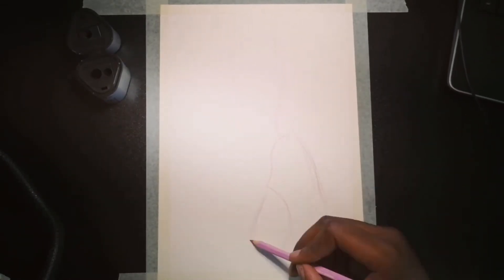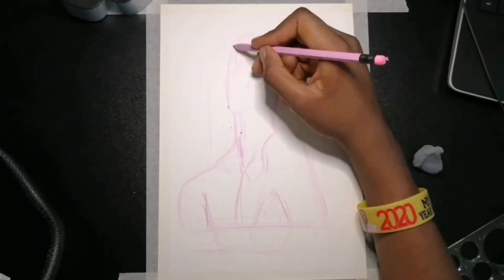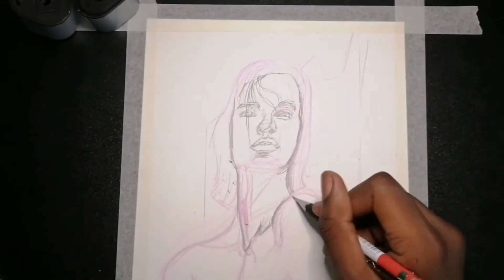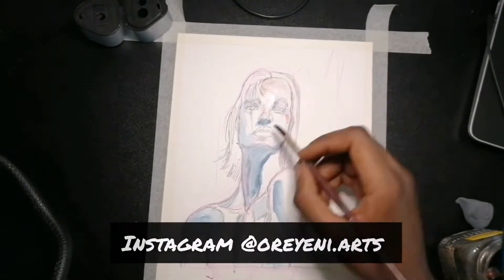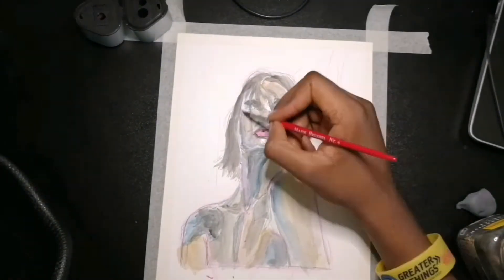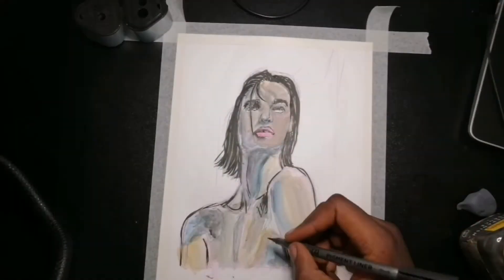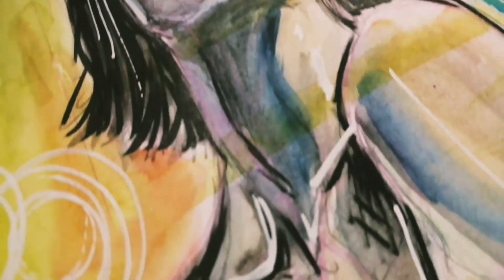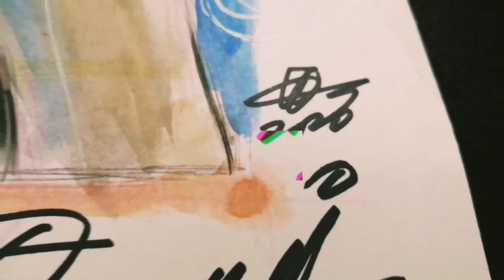Pinterest paintings #1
Hey guys!

Welcome to another series that I like to call Pinterest paintings #1.